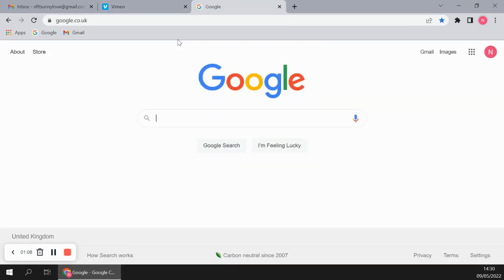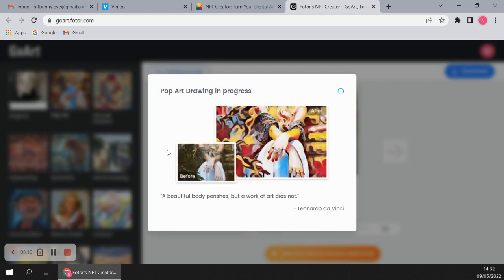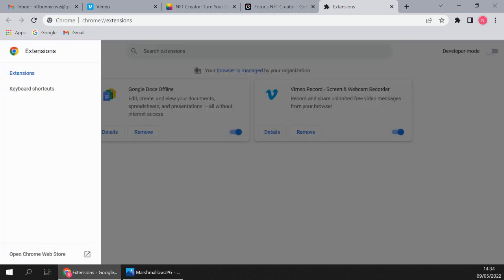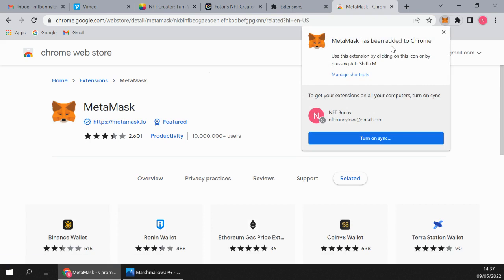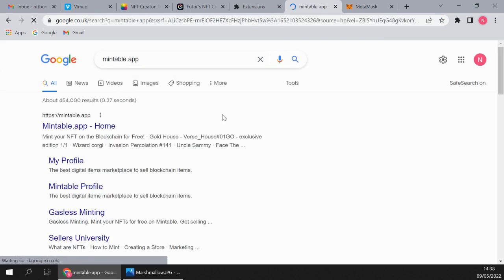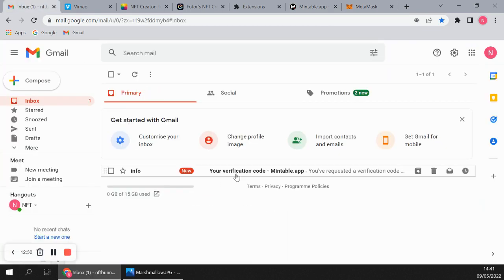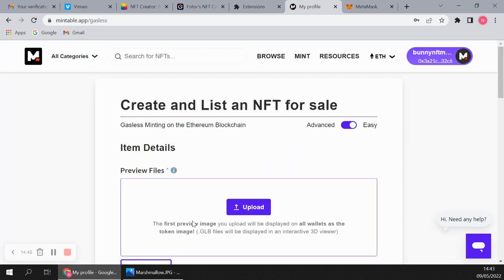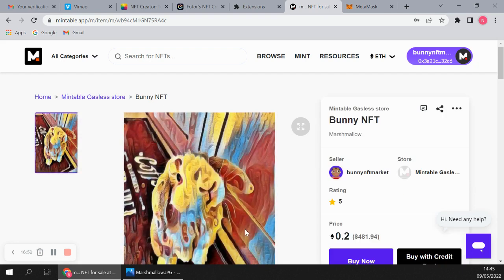How to create NFT and how to put them on market for FREE... (in only 17 minutes!)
I will teach you how to create NFT and how to put them on market.
Step by step and completely FREE!

Have a look at my new NFT market:
Over 45 NFTs available and costs only 0.1 ETH each
(Copyrights are transferrable)

No registering fee, no putting on market fee, no gas fee, no extra fee.
I created my NFTs and put them on market for free.
All I want is, watch them, learn them, and like my videos...

What if NFT?
A non-fungible token is a non-interchangeable unit of data stored on a blockchain, a form of digital ledger, that can be sold and traded.